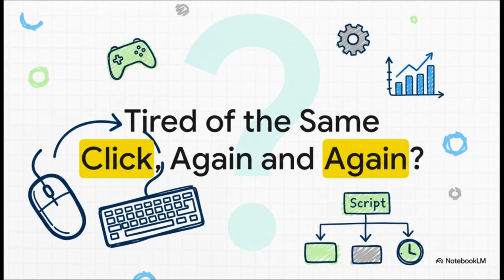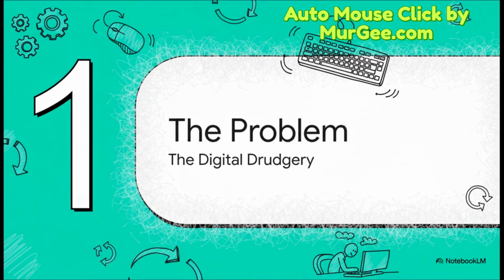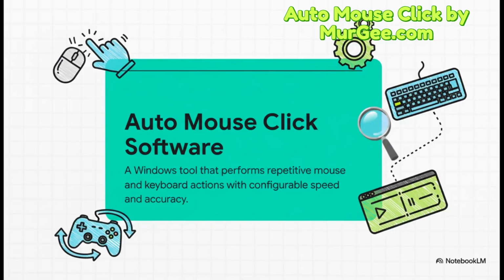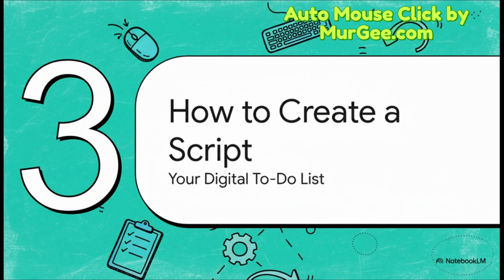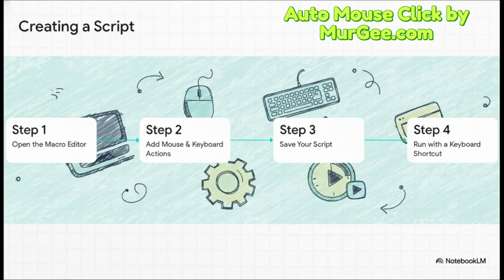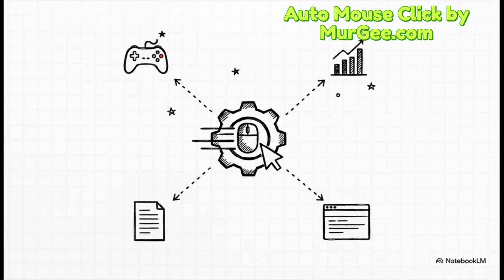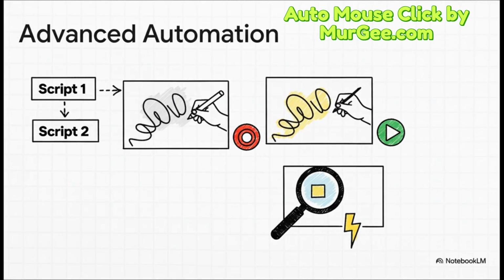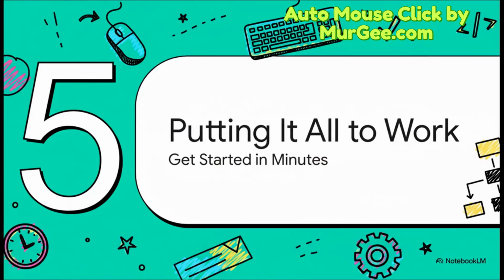Windows Automation Software to Automate Repetitive Mouse, Keyboard and Other Tasks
Now Automate Repetitive Windows Tasks with Windows Automation Software Presented here to Automate Mouse Clicking, Keystroke Pressing, Capturing Screenshot, Detecting Screen Objects and much more. The Free Trial of this Windows Automation Software is available which can help you automate Mouse Clicking, Mouse Dragging, CTRL Click, Shift Click, Keystroke Pressing, Recording and Playing Back Mouse and Keyboard Recording and much more.